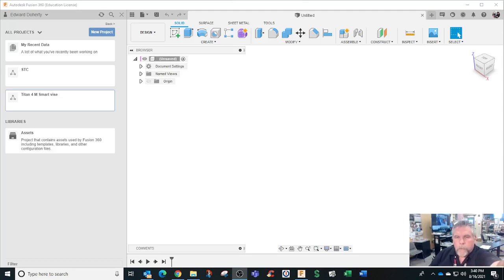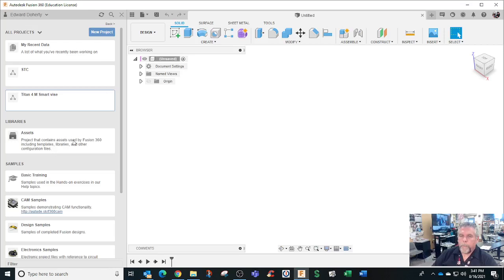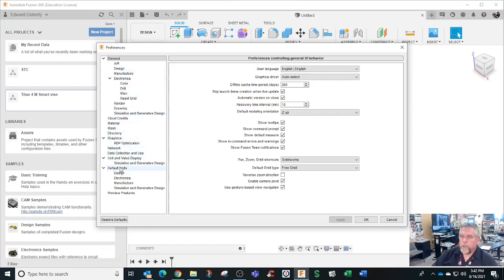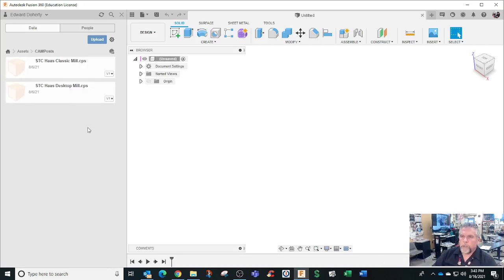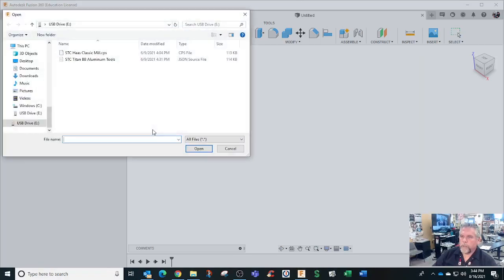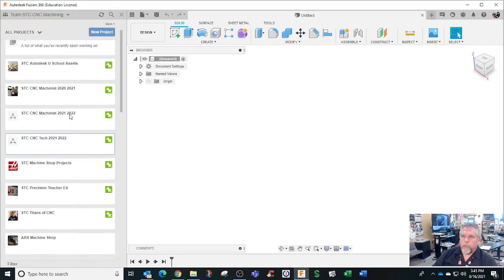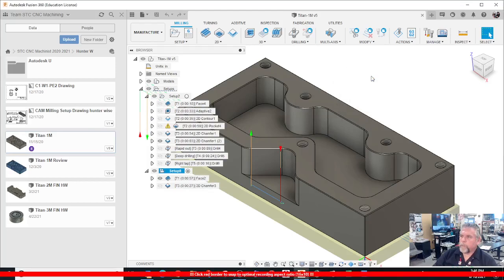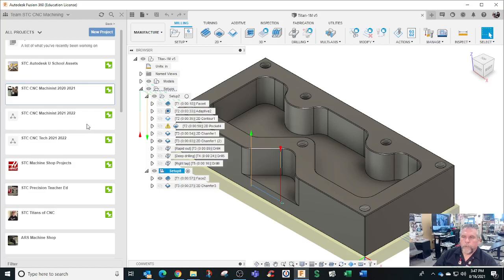STC Fusion 360 Setup